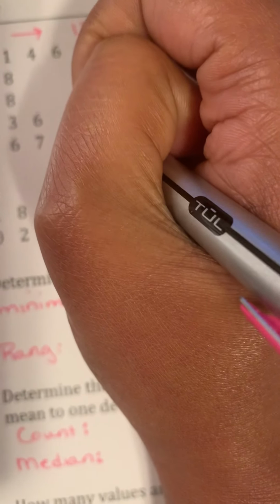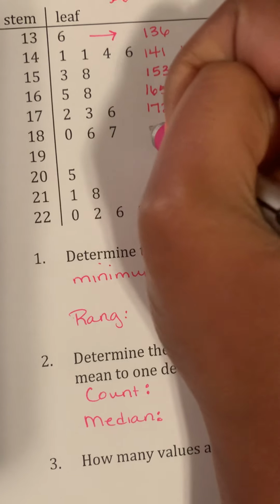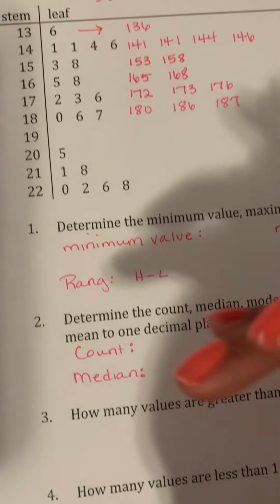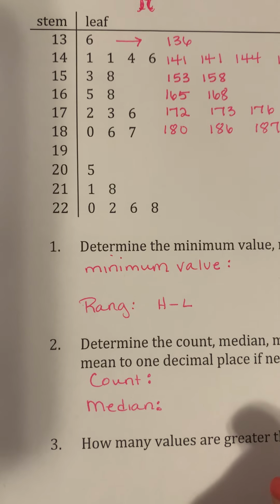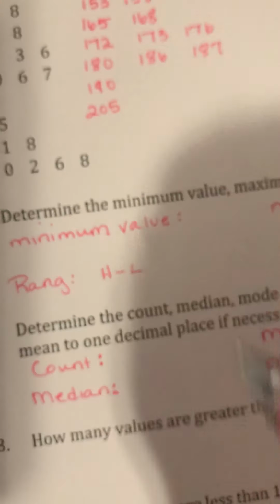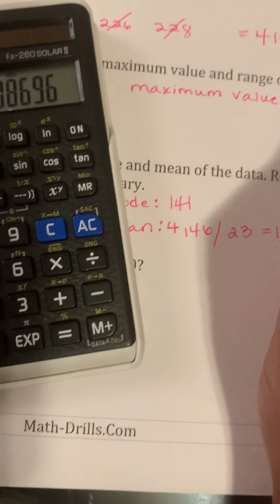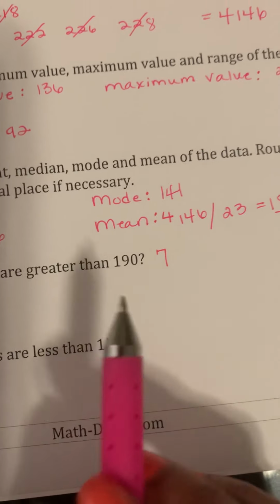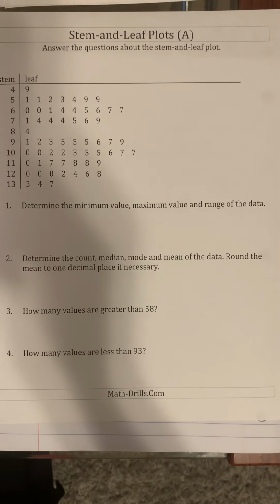UB Analytical Math Module 3